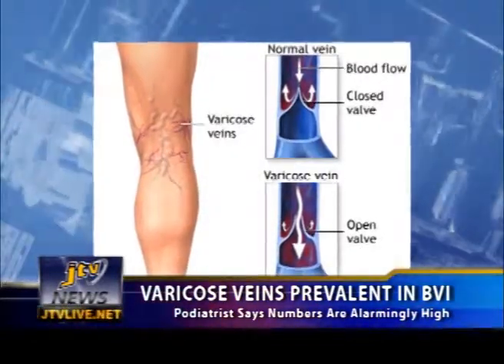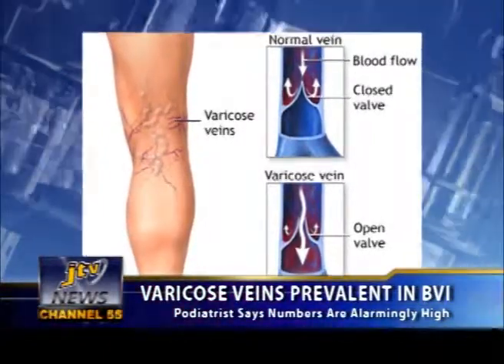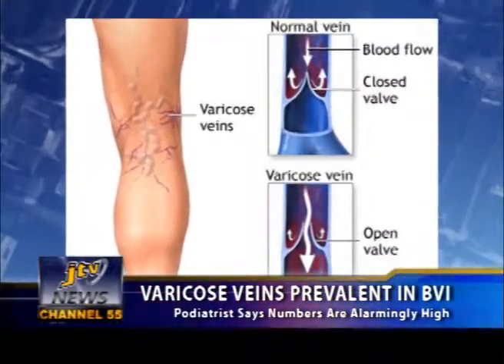VARICOSE VEINS PREVALENT IN BVI